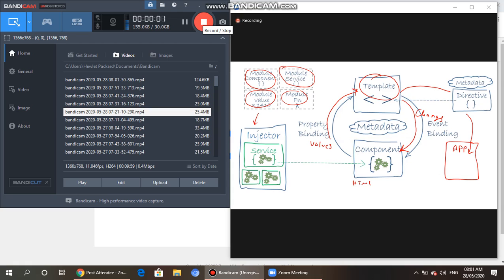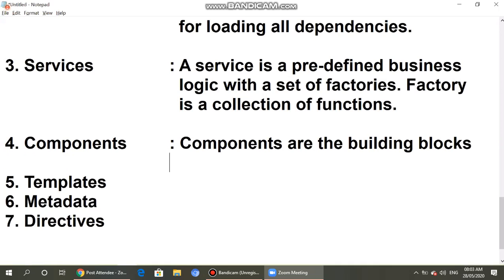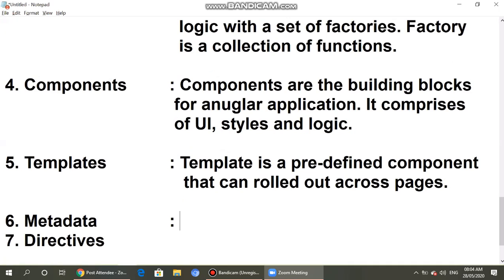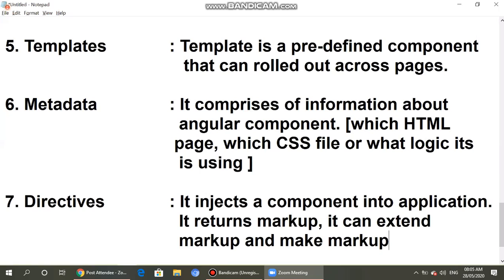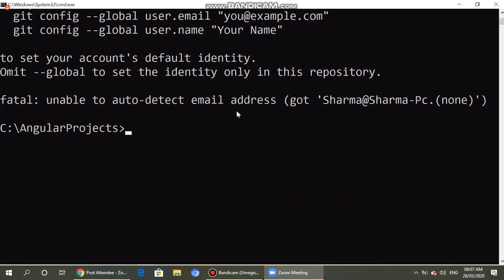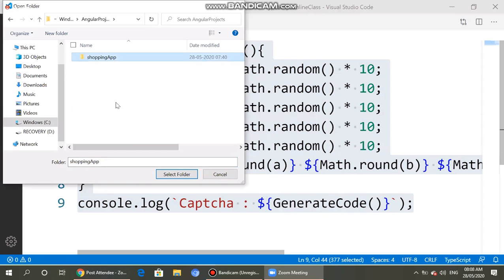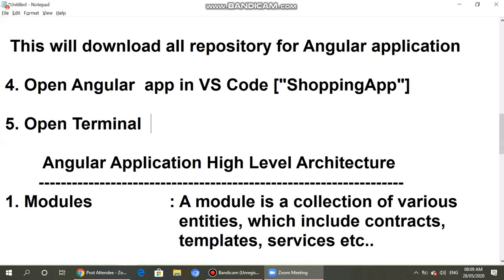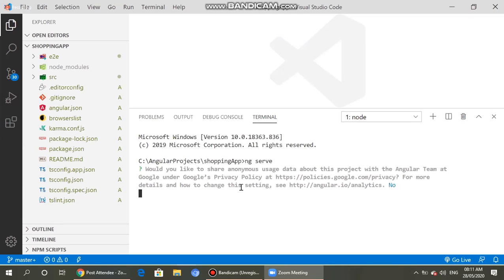What is Angular..182..How you create a project in angular.